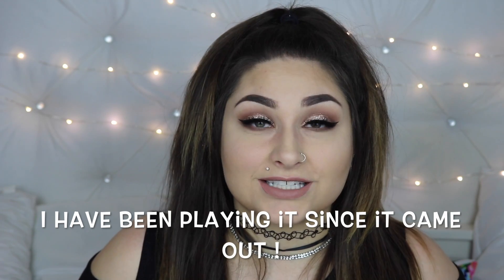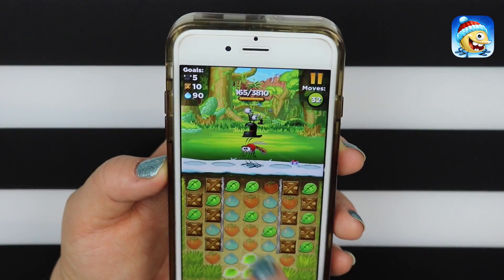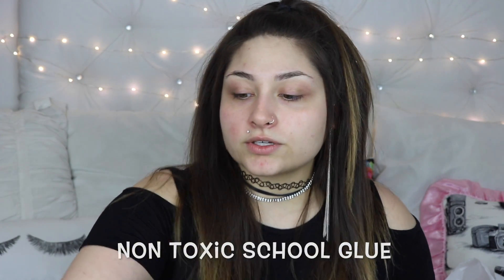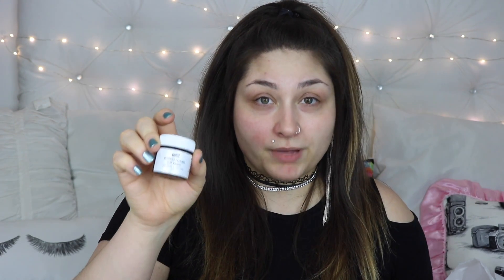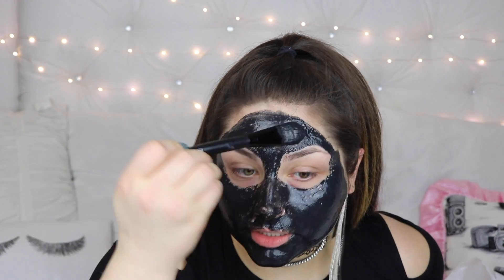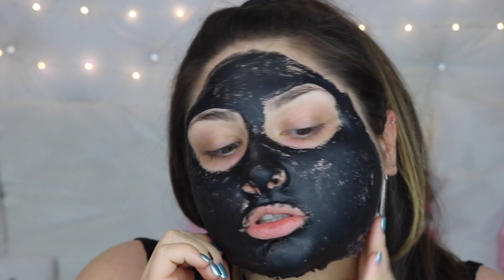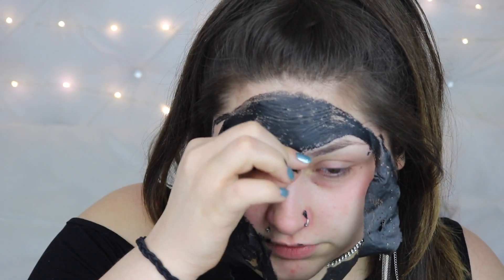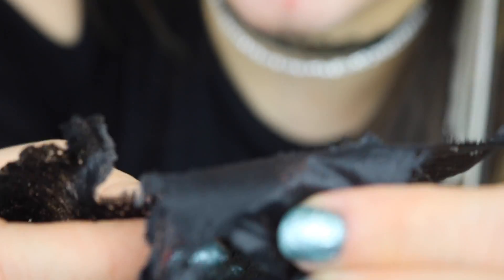EASY DIY Blackhead Peel Off Mask | BeautyByJosieK | Blackheads Mask | FaceMask DIY Mask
DOWNLOAD BEST FIENDS FOR FREE HERE !!

Josie S
Newport, Michigan
48166

what i used for this diy blackheads mask
activated charcoal pills
non toxic glue
peppermint oil
everything is pretty cheap for this Face Mask

peel off blackheads !

Please everyone dont forget to use non toxic childs school glue.
also remember everyone is different with different skin so please remember to do a small test patch before putting anything onto your body.also if you have peach fuzz and dont want it to be pulled out try using this on just your nose and chin it works just as good :) the charcoal powder will probably be around the vitamins and pharmacy at the store.

The measurement is 1 tsp of glue to 1/2 tsp of activated Charcoal clay mask powder.

You can just use the glue but it's not going to be as thick and it's not going to attach to your blackheads as good I tried it with the charcoal and with out and the charcoal helped so so so much with pulling out the blackheads oh and you can get it at Walmart I believe or maybe a vitamin store I know you can get it on Amazon ❤️

Steps !
1. get ingredients
(Activated charcoal powder clay powder from banish ,white glue)
2. Mix all the ingredients together depending on how much you want
3. Wash your face with warm water.
4. Use a brush you dont care about just incase the glue dries on it.
5. Apply in one even coat every where you want it to remove any blackheads or your whole face depending on again what you want.
6. Wait 20 to 40 minutes for mask to dry COMPLETELY when the mask is dry you should not feel cold or be able to move the mask around and it should be completely matte and tightened on your face.
7. find or make a lose edge along the bottom of the mask.
8. Start to slowly pull the mask up (in a upward motion the slower you go the more black heads you will get.)
9. Once you have the mask pulled off use a damp cloth to wipe away any left over pieces of the mask that didn't pull off.
10. Tone you face to close all of your pores.

omg guys !
this super easy diy blackhead peel off mask is everything !!! its absolutely amazing and took every single black head out of my face ! and my face was super super smooth after i pulled it off. it is way WAY!!! better than the boere strips you get at walmart and cost much less!! make sure you dont apply it super super thick and you are golden please share this diy blackhead mask video if you think someone would like to see this. this diy charcoal blackhead peel remover is something you would like to see !!! love all you guys !
-josie

Hi !!!
im josie i have a huge passion for anything diy, beauty and sfx. I love it all and i do those exact things on my youtube channel beautybyjosiek I put out new videos very single week!
-Josie

-Snapchat (beautybyjosiek)

thanks to Gabrielle Marie for the green screen overlays please pay her channel a visit she is amazing !!!

This video is about Easy DIY Blackhead Remover Peel Off Mask | BeautyByJosieK

This video is about Easy Diy BlackHead Peel Off Mask IT WORKS!!  |BeautyByJosieK | Blackhead mask | peel remover for blackheads | Diy Peel Off Mask Diymask Diy mask and facemask